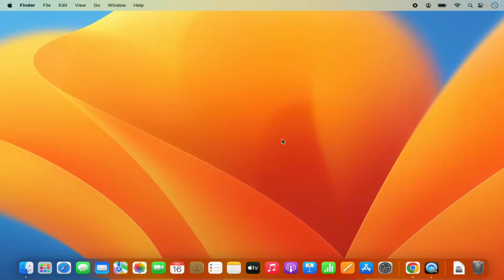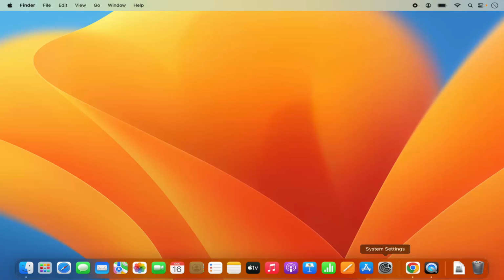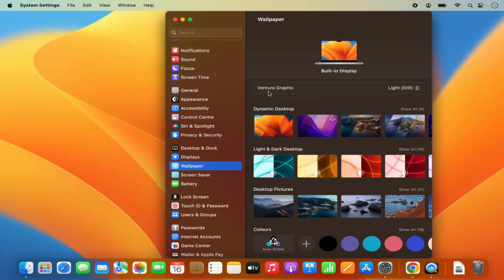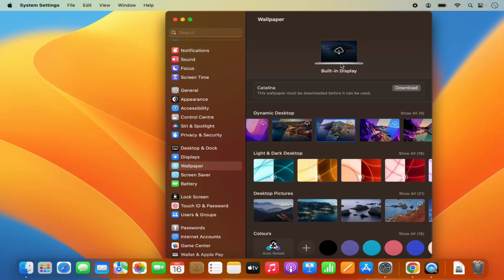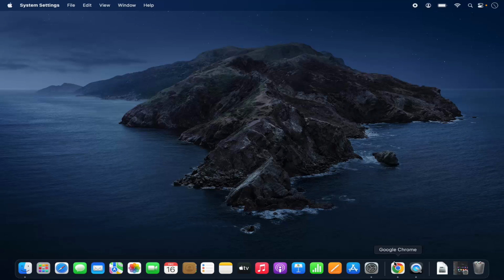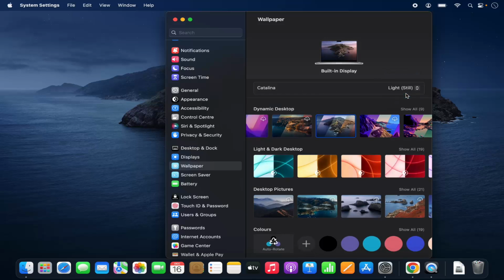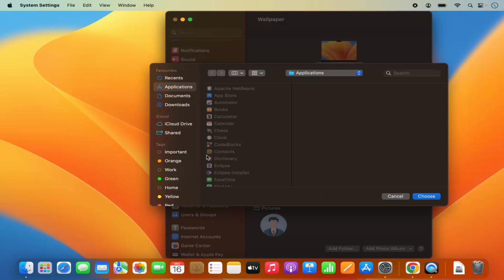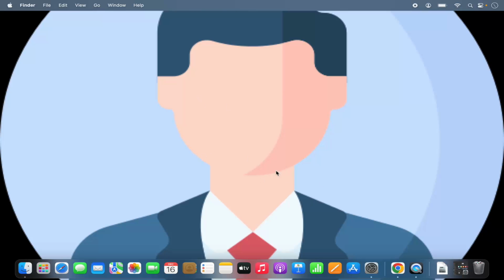How to Change Wallpaper On Mac | How To Change Desktop Background On MacOS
In this video How To Change Desktop Wallpaper On MacBook [Tutorial].
🌈✨ **Personalize Your Mac: How to Change Wallpaper on macOS!** 💻🖼️

Want to give your Mac a fresh look? Follow our simple guide on "How to Change Wallpaper on Mac | Change Desktop Background on MacOS" and give your desktop a visual makeover!

🌟 **Tutorial Highlights:**
- 🖥️ **Accessing Desktop & Screen Saver Preferences:** Learn where to find the settings for changing your Mac's wallpaper.
- 🌄 **Choosing a New Wallpaper:** Explore different options for selecting or setting your desired background image.
- 🔄 **Dynamic Wallpaper and Slideshow:** Dive into advanced settings, including dynamic wallpapers and slideshows.

🔗 **Step-by-Step Guide:**
1. **Open System Preferences:**
   - Click on the Apple logo in the top-left corner of your screen and select **System Preferences**.

2. **Access Desktop & Screen Saver:**
   - Within System Preferences, click on **Desktop & Screen Saver**.

3. **Choose a Category:**
   - Explore the categories on the left to select a specific collection of wallpapers.

4. **Select Wallpaper:**
   - Browse through the wallpapers and click on the one you want to set.

5. **Adjust Wallpaper Settings:**
   - Customize settings such as picture position, color, and whether to change the wallpaper randomly.

6. **Set Wallpaper:**
   - Click the **Set Desktop Picture** button to apply the chosen wallpaper.

🌄 **Advanced Settings:**
   - **Dynamic Desktop:** Select dynamic wallpapers that change throughout the day.
   - **Slideshow:** Create a wallpaper slideshow with multiple images.

🖼️ **Personalization Tips:**
   - Experiment with different wallpapers to find the one that suits your style.
   - Consider using your own photos or artwork as your desktop background.